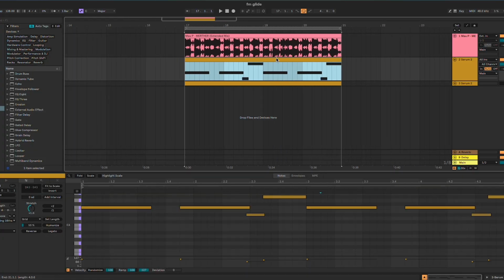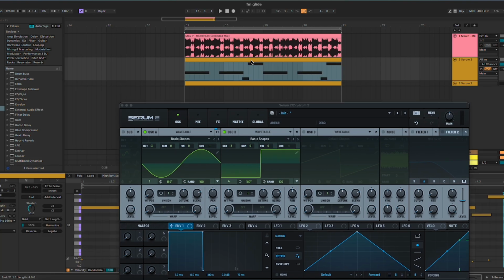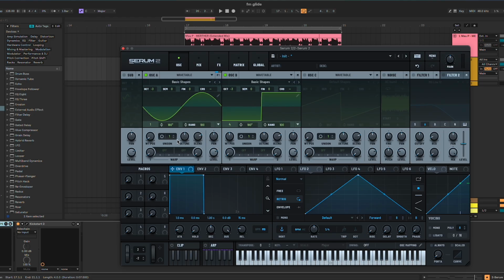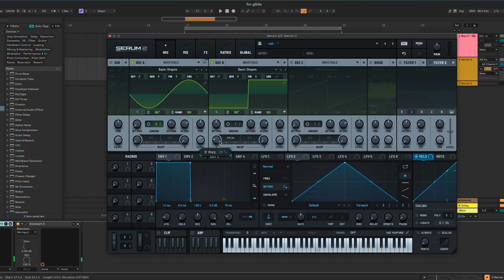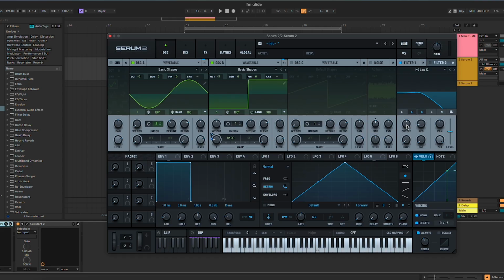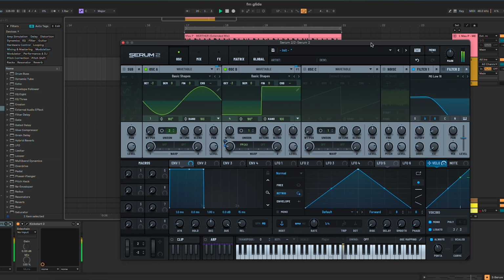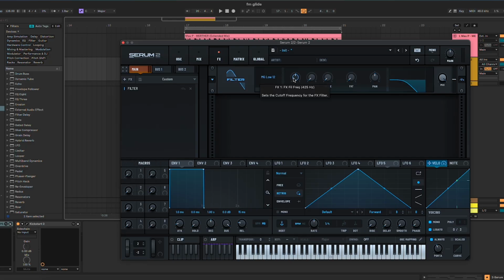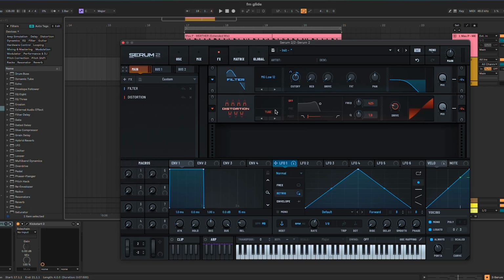The Mau P Bass Trick That Made My Drops 10× Better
In this video, I show you how to create a powerful FM glide bassline in the style of Mau P using Serum and Ableton Live. This signature tech house bass sound has been featured in tracks like “Merther” and it's become a staple in modern club tracks.

I’ll walk you through how to design the bass in Serum, process it for a clean mix, and make it hit hard in the drop—just like Mau P does.

🎛 Made in Ableton Live